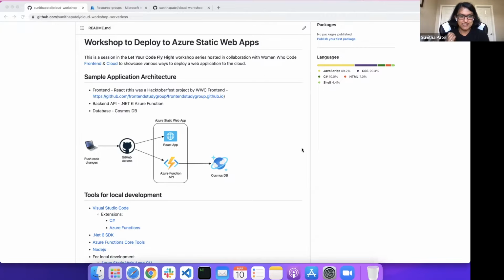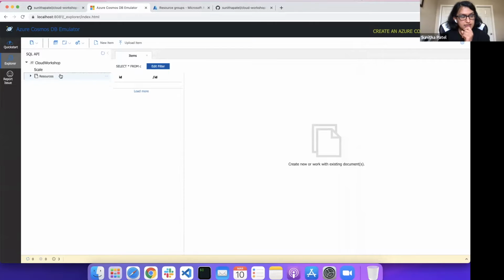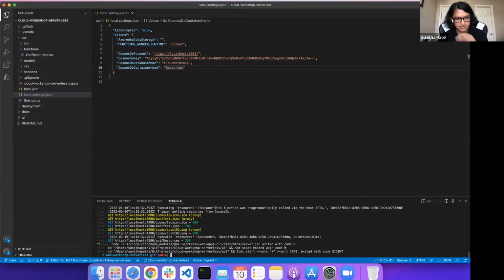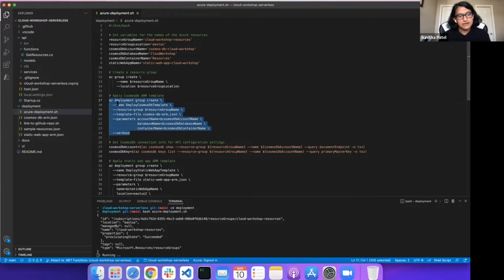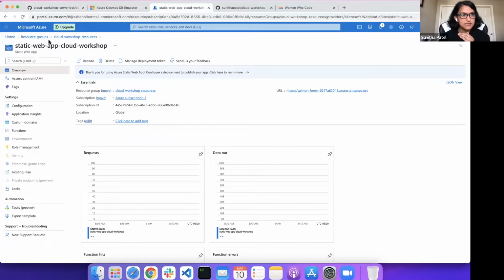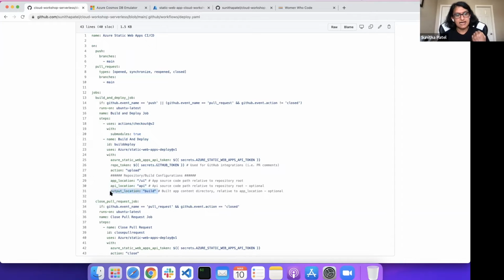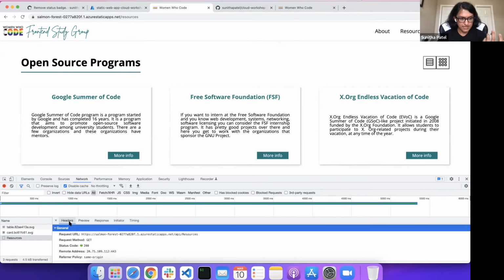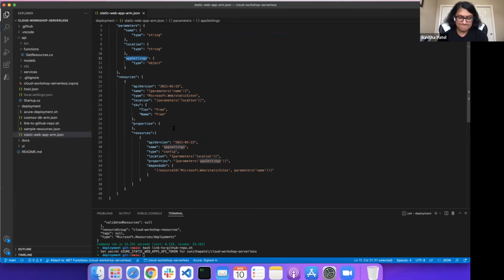Let Your Code Fly High - Part 3 - Serverless in Azure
Presented by Women Who Code Frontend & Cloud tracks
Speaker: Sunitha Patel
Topic: Let your code fly high - Part 3 - Serverless in Azure

In the part 3 of this workshop series Sunitha Patel will explain how to deploy web applications to Azure using serverless. API will become an Azure Function and we will use Azure Static Web Apps to host it in Azure.

You have built your awesome web application and now you want to share it with the world! Where do you start? How do you get code from your machine to the cloud?

In this biweekly workshop series, Feb 10 - Apr 21, 2022, we will teach you how to develop a web application locally and set it up for cloud deployment including AWS and Azure using principles of Infrastructure as Code, Continuous Integration, and Continuous Delivery.

Sunitha Patel is a software engineer with over 15 years of experience in full stack development with C#, Angular and Azure, currently working with Ruby on Rails at Shopify.

For our slack channel, previous event recordings, upcoming events, github repo and more check us out